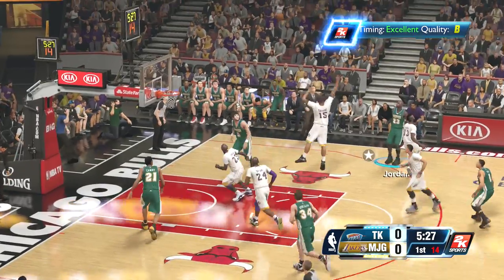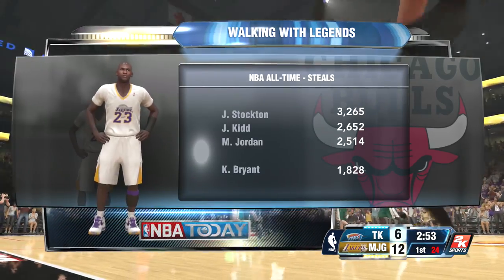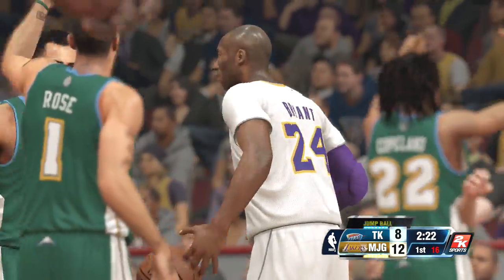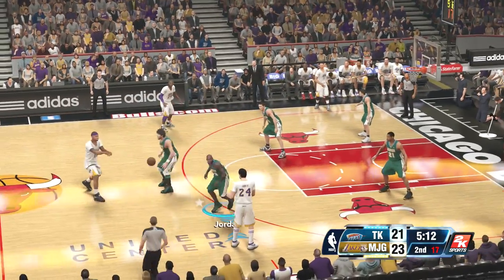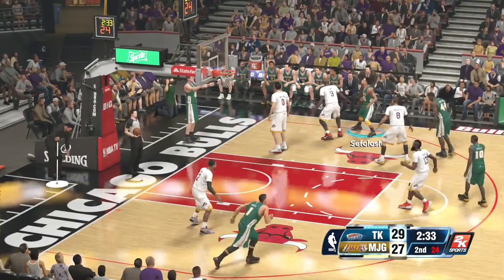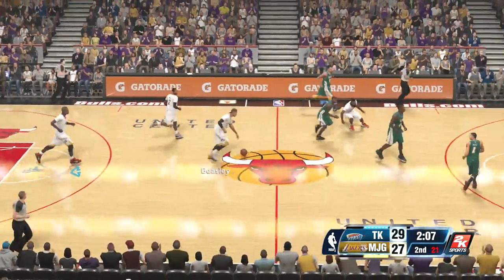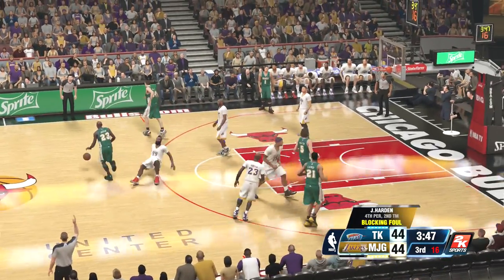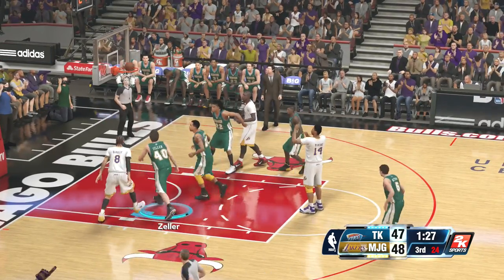MyTeam in NBA 2k14 (PS4) Online part 3: Why did you do that?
This is part 3 of my online team in NBA 2k14 on the PS4 with live commentary.